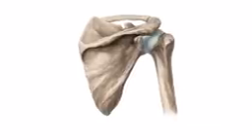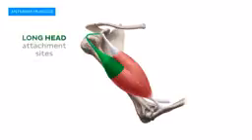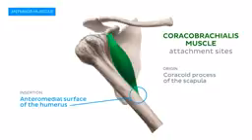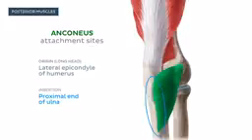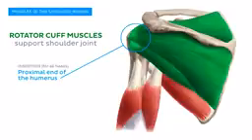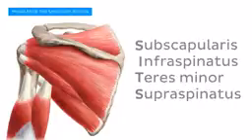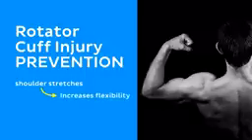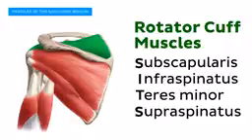muscle of the upper limp